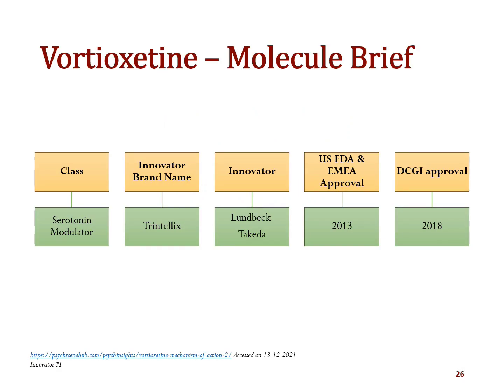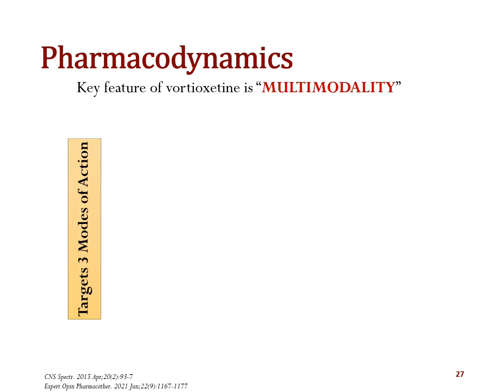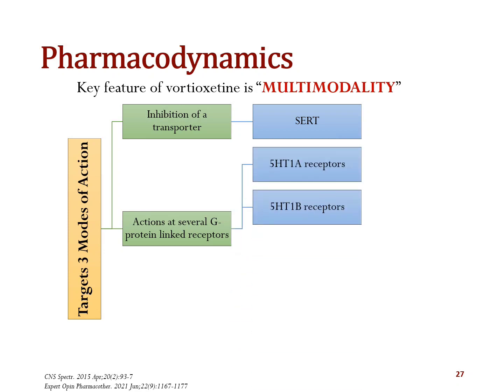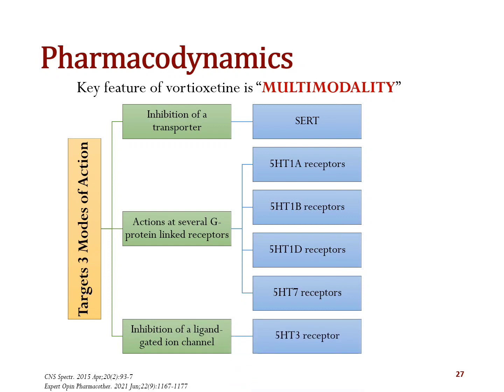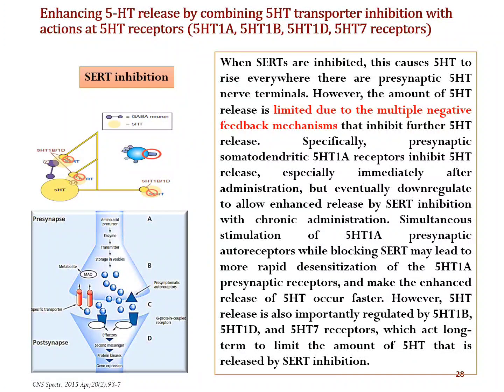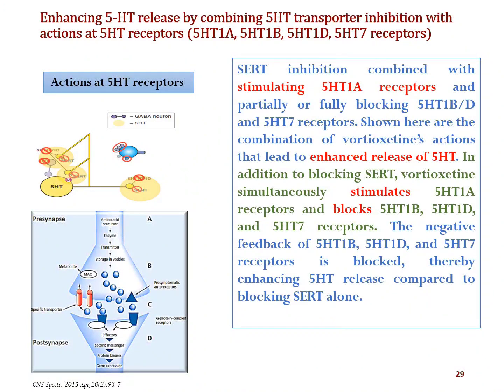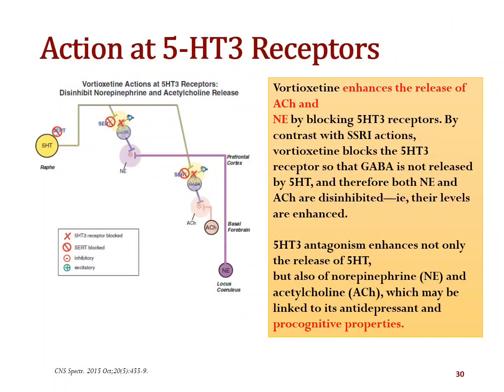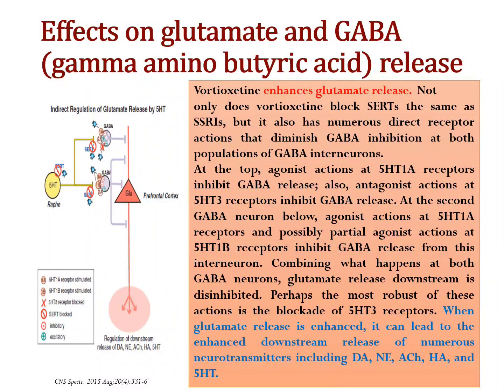Mechanism of Action of Vortioxetine. An Antidepressant. (CME)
Mechanism of Action of Vortioxetine. An Antidepressant (MOA) is thought to be related to the inhibition of the reuptake of serotonin (5-HT), it has other activities, including 5-HT3 receptor antagonism and 5-HT1A receptor agonism, but it is unclear whether these have an antidepressant effect.